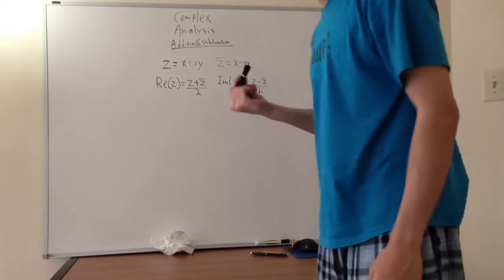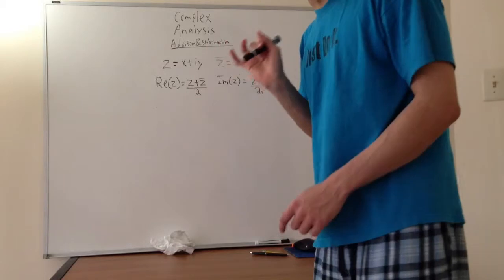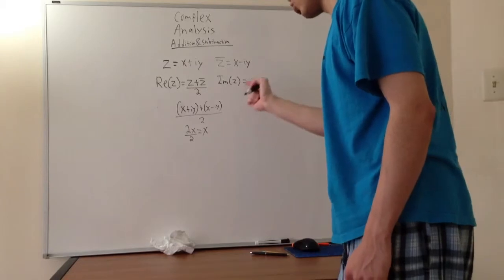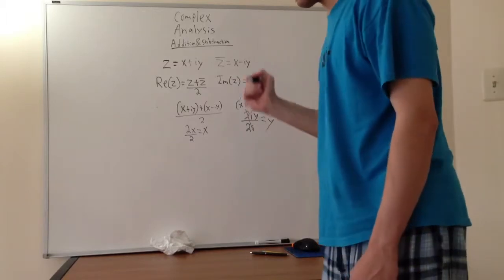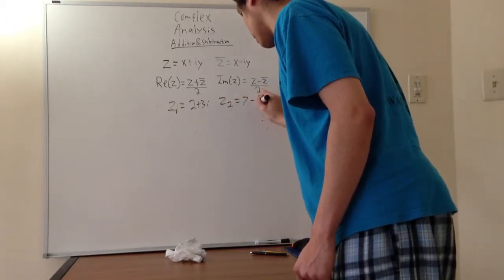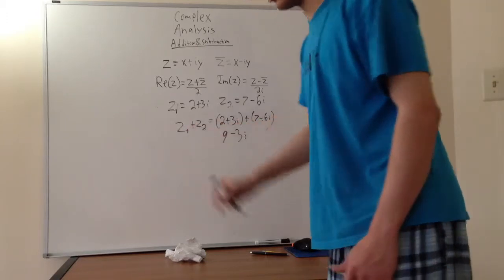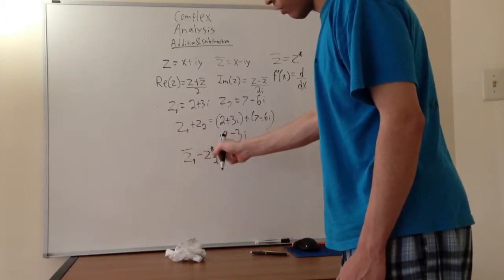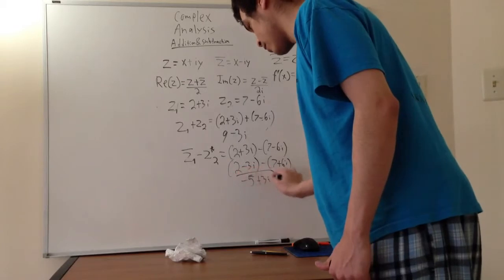Complex Analysis: addition and subtraction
An overview of addition and subtraction of complex numbers.